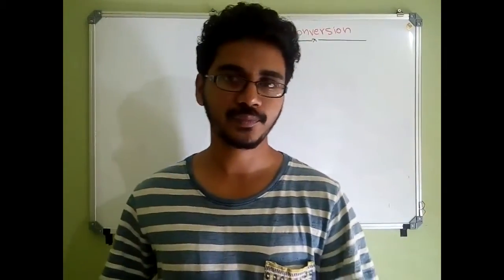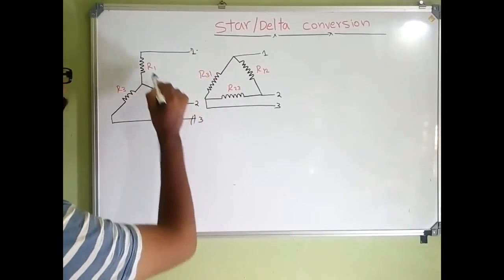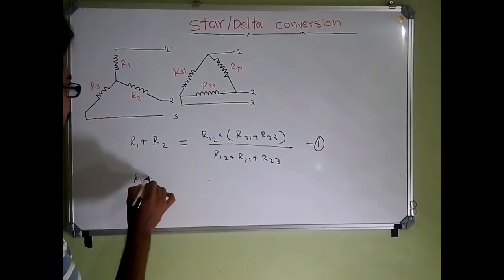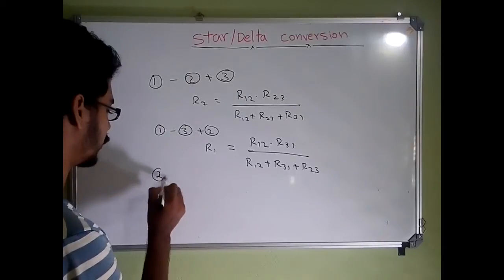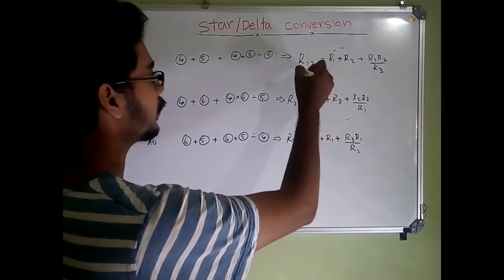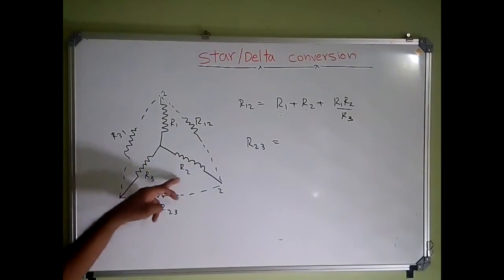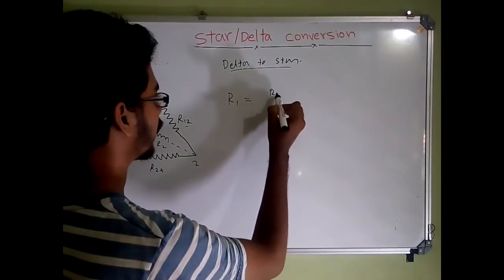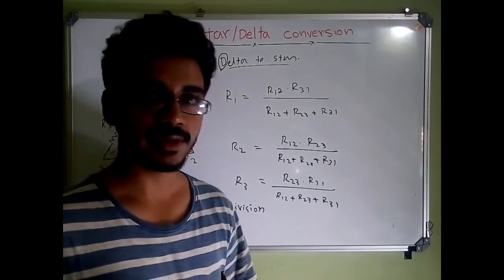Star to Delta conversion with proof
In this video tutorial star to delta transformation is explained with proof.And at the end of video, easy way to remember star to delta conversion is shown.